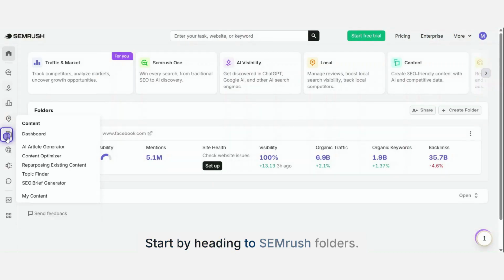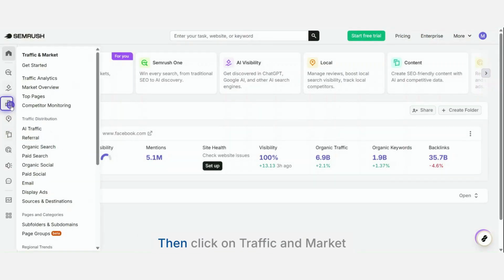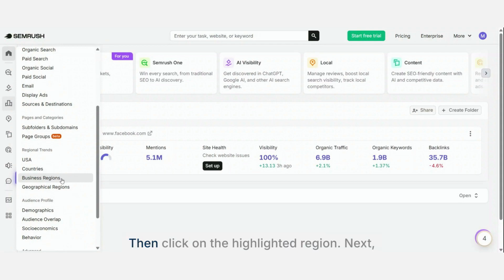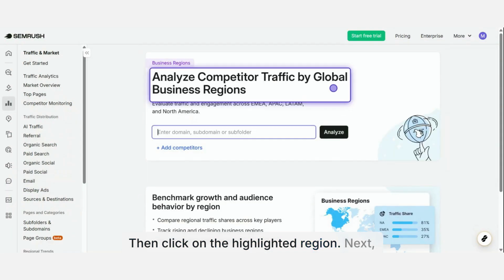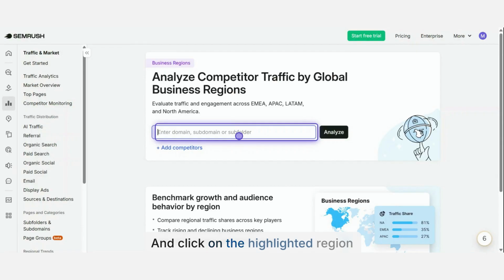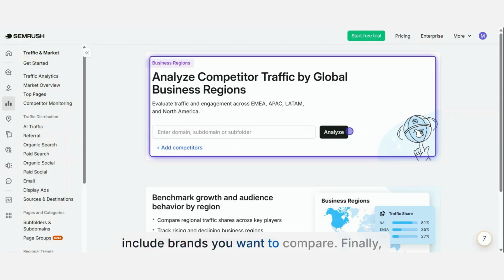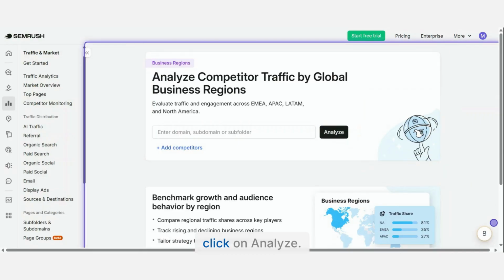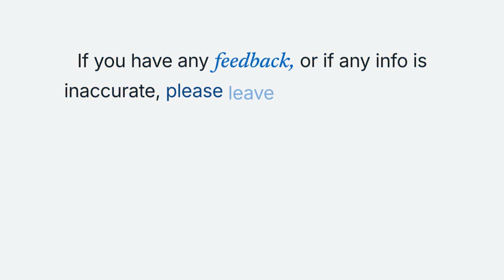How to Analyze Competitor Traffic by Global Business Regions with Semrush (Easy Guide)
In this video, we discuss how to analyze competitor traffic by global business regions with Semrush. We'll show you how to isolate traffic by global business region in under 3 minutes, so you can see exactly where your competitors dominate. You'll learn to use Semrush's Business Regions feature to refine your competitor analysis and gain a strategic edge.

00:00 Introduction
00:21 Accessing Semrush Folders
00:34 Entering Competitor Domain
00:45 Adding Competitors and Analyzing